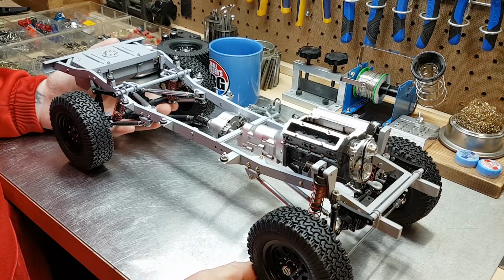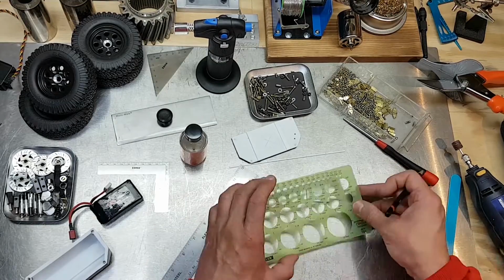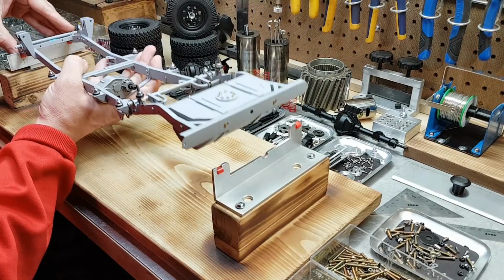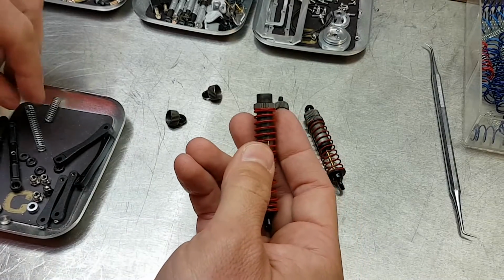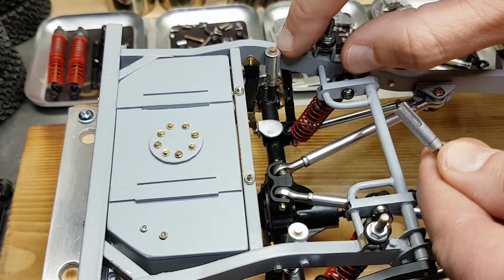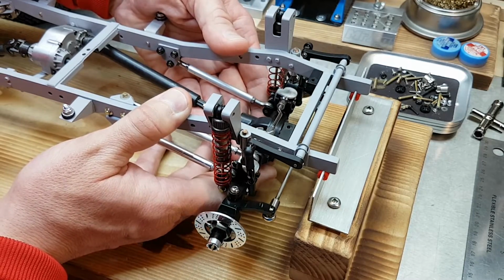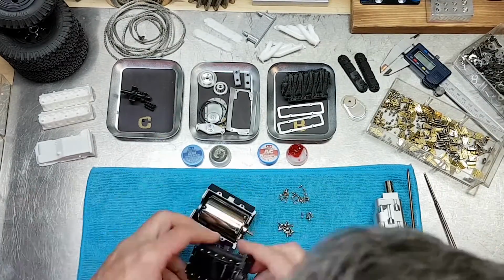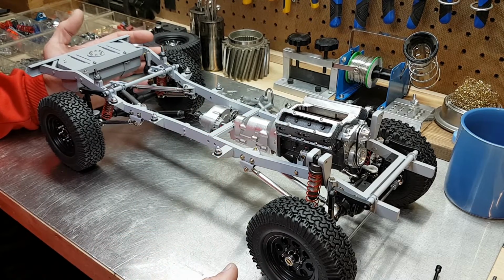ICON 4x4 FJ44 - Radio Controlled Replica (Part 7 THE ROLLING CHASSIS)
In PT.7 THE ROLLING CHASSIS, I finish up the plastic work on the fuel cell, the differentials are now in primer, suspension geometry gets figured out and the Scale ICON becomes a roller!

STAY COOL & STAY CREATIVE
Kevin